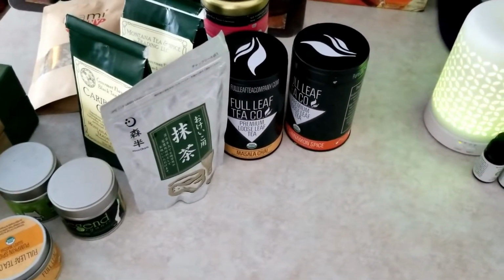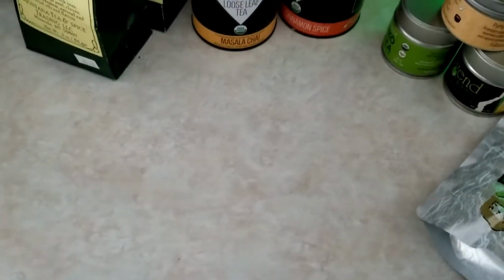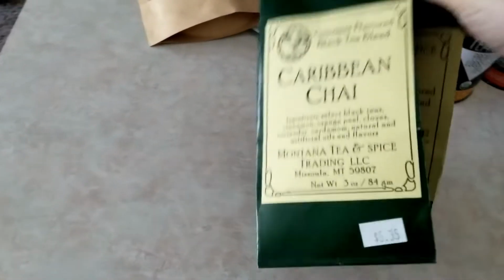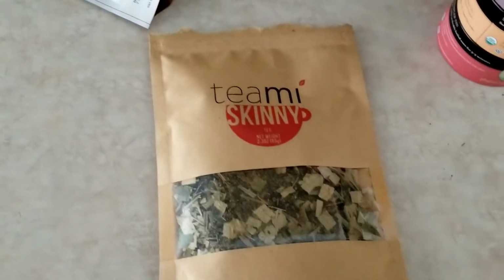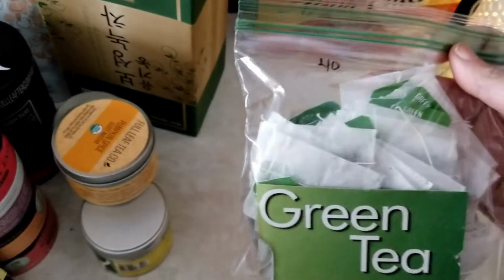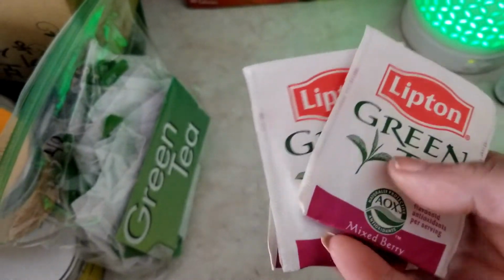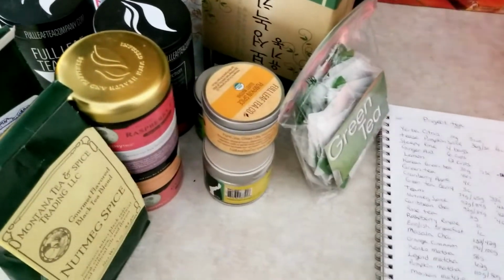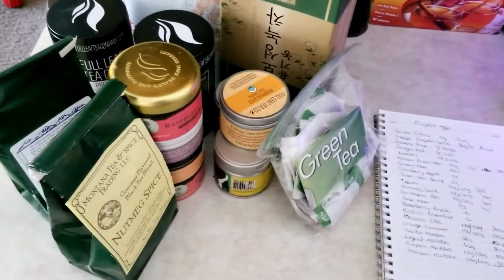Project Tea 2019 Intro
Arcadia Clean Energy Power! Convert your Power to clean energy, Sign up receive $25!